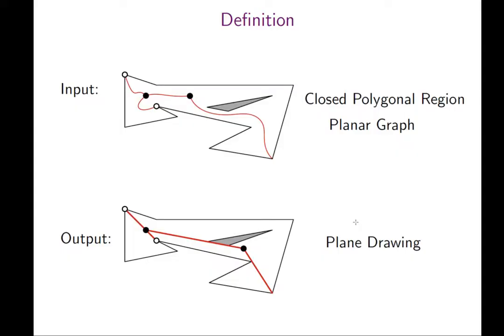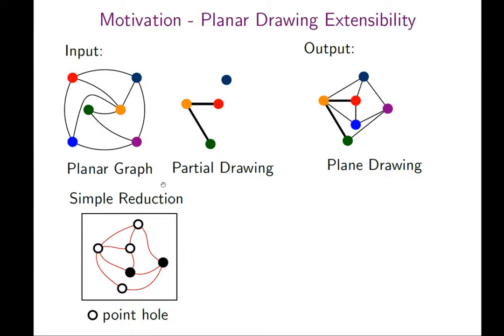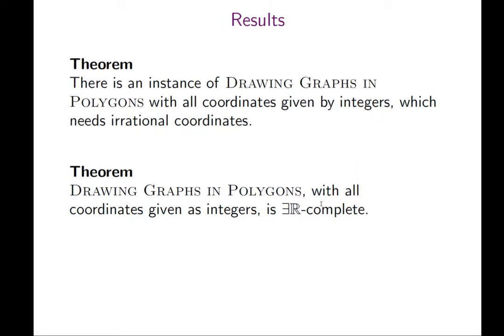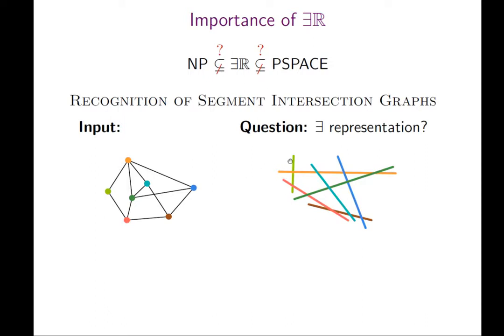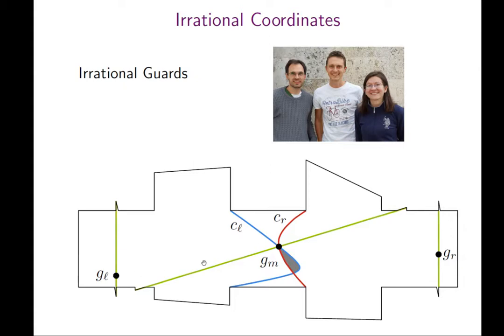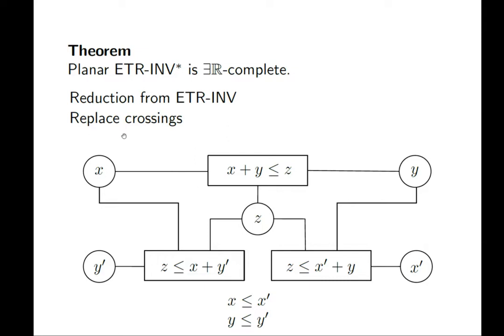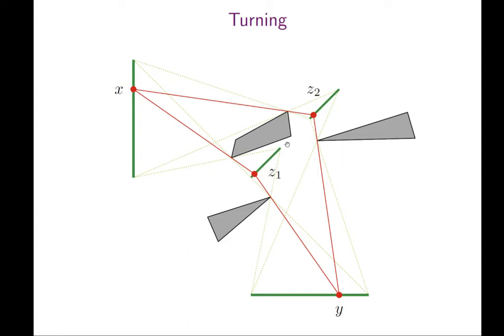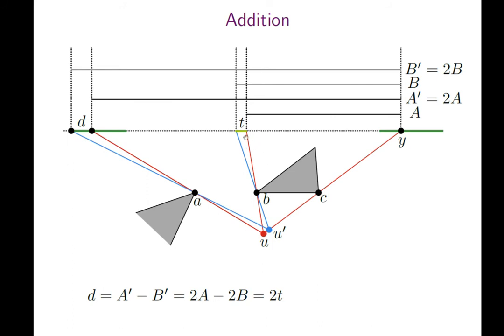Drawing a Graph inside a Polygon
In this video, we present our result on ER-completeness of drawing a graph inside a polygon.